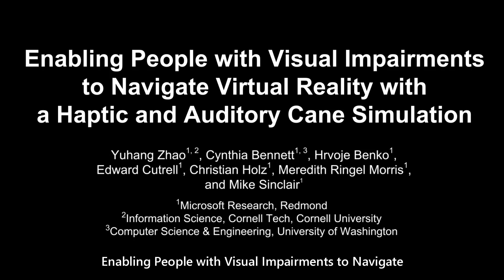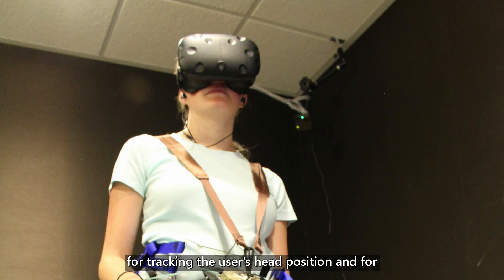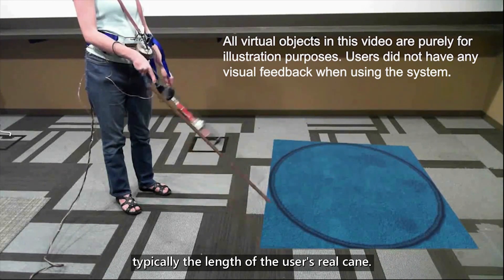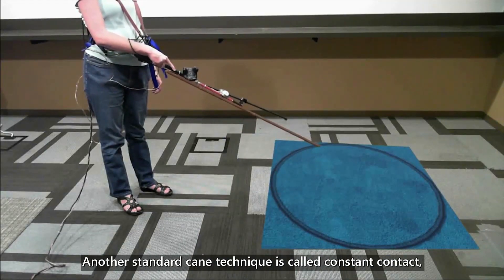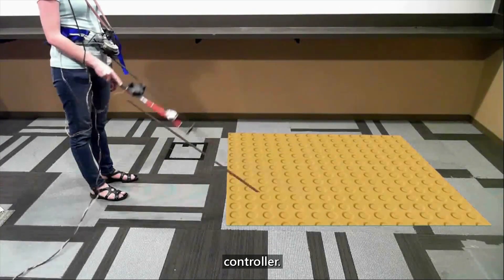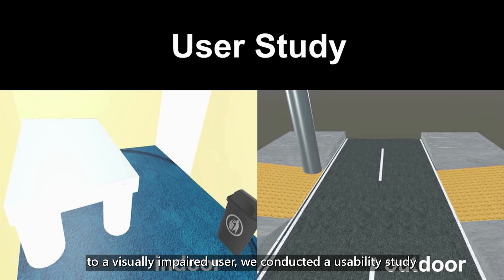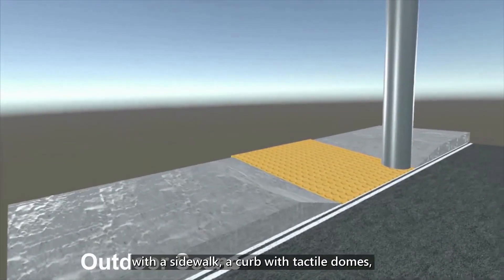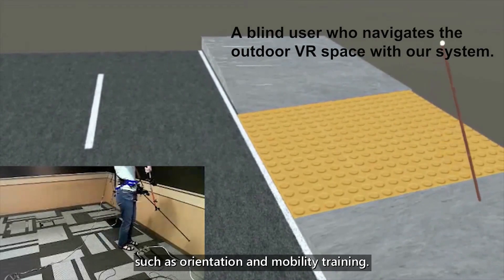Canetroller: Navigating virtual reality with haptic and auditory cane stimulation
Traditional virtual reality (VR) mainly focuses on visual feedback, which is not accessible for people with visual impairments. We created Canetroller, a haptic cane controller that simulates white cane interactions, enabling people with visual impairments to navigate a virtual environment by transferring their cane skills into the virtual world. Canetroller provides three types of feedback: (1) physical resistance generated by a wearable programmable brake mechanism that physically impedes the controller when the virtual cane comes in contact with a virtual object; (2) vibrotactile feedback that simulates the vibrations when a cane hits an object or touches and drags across various surfaces; and (3) spatial 3D auditory feedback simulating the sound of real-world cane interactions. We designed indoor and outdoor VR scenes to evaluate the effectiveness of our controller. Our study showed that Canetroller was a promising tool that enabled visually impaired participants to navigate different virtual spaces. We discuss potential applications supported by Canetroller ranging from entertainment to mobility training.